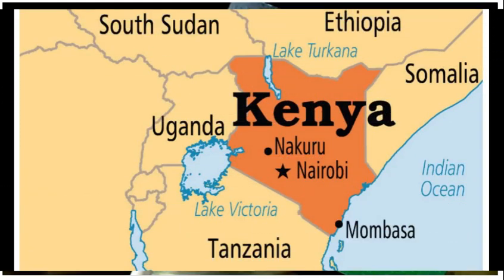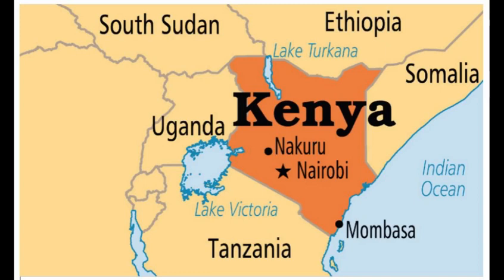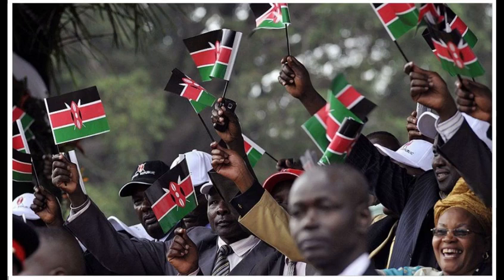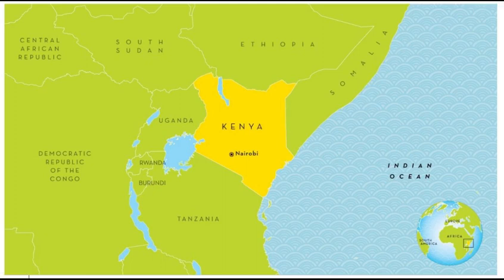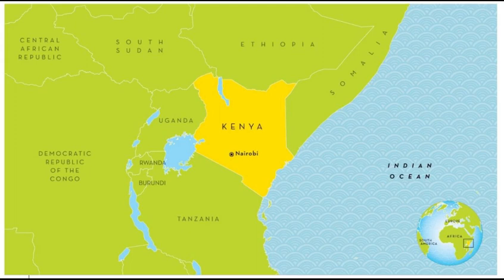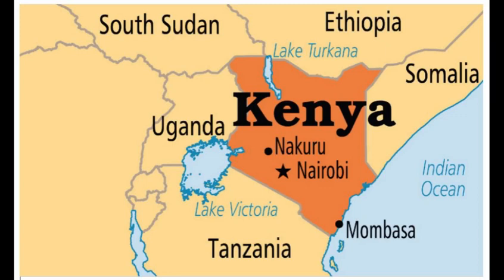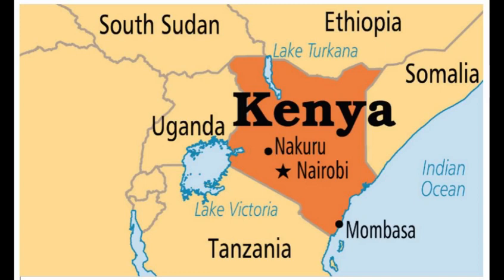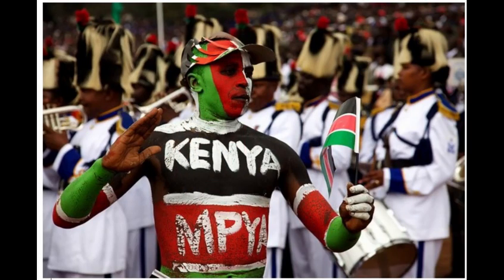The Politics of Kenya : The Republic of Kenya is a unitary State divided into 47 counties.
The Republic of Kenya is a unitary State divided into 47 counties. The country is run by the National Government and 47 county governments. The two levels of government work in close consultation as espoused in article 6 subsection 2 of the Constitution of Kenya which states that “The governments at the national and county levels are distinct and inter-dependent and shall conduct their mutual relations on the basis of consultation and cooperation”. Further, and for smooth running and coordination between the governments, the Constitution in the fourth schedule clearly outlines National and County government functions.

Kenya’s political governance has evolved overtime with a mix of one party and multi-party system. By and large, Kenya has essentially been a multi-party democracy since independence. Kenya had elements of a multi-party state until 1969, when the government first banned active multi-party politics making Kenya a de facto one-party state. In 1982, section 2a was introduced in the constitution to make Kenya a de jure one-party system. This lasted until 1992 when section 2a was repealed to allow for multi-party politics. Since then, the country is run on a multi-party political system whose hallmark is parliamentary democracy.

The Parliament of Kenya is a bicameral house consisting of the National Assembly and the Senate. The National Assembly has a total of 349 members plus the Speaker who is an ex officio member. Article 95 of the Constitution establishes that the National Assembly shall consist of the following:- two hundred and ninety (290) members, each elected by the registered voters of single member constituencies; forty-seven (47) women, each elected by the registered voters of the counties, each county constituting a single member constituency; twelve (12) members nominated by parliamentary political parties according to their proportion of members of the National Assembly in accordance with Article 90, to represent special interests including the youth, persons with disabilities and workers; and the Speaker, who is an ex officio member.

The Senate consists of 67 members plus the Speaker, who is an ex-officio member. Article 98 of the Constitution establishes that the Senate shall consist of the following:- Forty-seven (47) members each elected by the registered voters of the counties, each county constituting a single member constituency; Sixteen (16) women members who shall be nominated by political parties according to their proportion of members of the Senate elected under clause (a) in accordance with Article 90; Two members (2), being one man and one woman, representing the youth; Two (2) members, being one man and one woman, representing persons with disabilities; and The Speaker, who shall be an ex officio member.

The members of the National Assembly are referred to as Members of Parliament (MP) while the members of the Senate are referred to as Senators. Both MPs and Senators serve a five-year term.
The President of the Republic of Kenya, together with the Deputy-President and the Cabinet Secretaries comprise the executive. The President shall nominate and, with the approval of the National Assembly, appoint Cabinet Secretaries. A Cabinet Secretary shall not be a Member of Parliament. The President is elected directly for a 5-year term. In order to win, a candidate must garner 50% plus 1 votes and 25% in half of 47 counties.

Parliamentary politics in Kenya is open, free, fair and highly competitive field. Kenya has indeed held all its general elections – presidential, parliamentary, and local authorities every 5 years as required by the Constitution, without fail since the country attained independence in 1963.

The first election in Kenya was held in May 1963 in which Kenya African National Union (KANU) won the majority and picked Mzee Jomo Kenyatta as its leader, subsequently becoming Kenya’s first President. Mzee Jomo Kenyatta served as Kenya’s founding father and first President of Kenya until October 1978 when Daniel Arap Moi took over as the second President after Mzee Jomo Kenyatta passed on. President Daniel Arap Moi handed over power in December 2002 to President Mwai Kibaki who was elected as the third President.

On March 4, 2013, Kenya held its first general election, under the new constitution promulgated in August, 2010 and Honourable Uhuru Muigai Kenyatta was elected as the fourth President of the Republic of Kenya with Honourable William Samoei Ruto as His Deputy. Both President Uhuru Muigai Kenyatta and Deputy President, William Samoei Ruto were re-elected for the second time under the new constitution on 26th October 2017 and the two will remain in office until the next General election expected to be held in August 2022.

On my channel, you will find about this planet. We love sharing our knowledge and experiences with you.